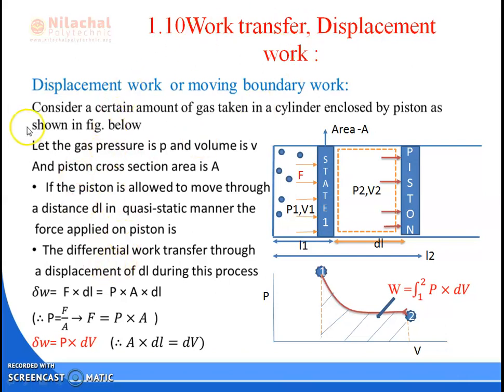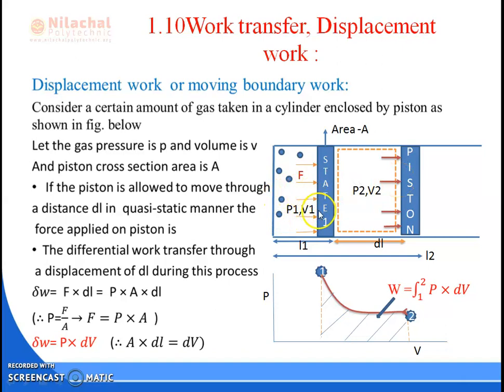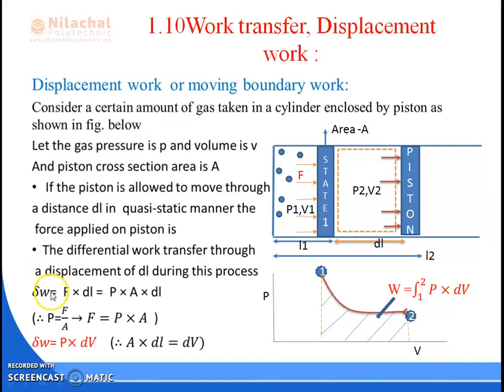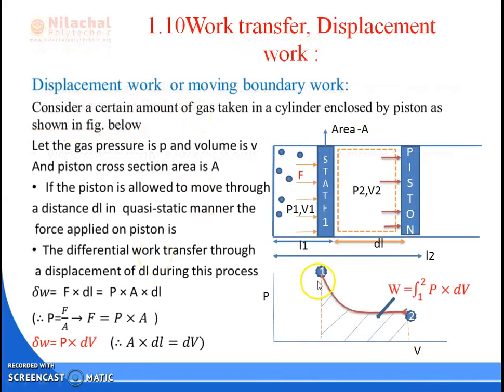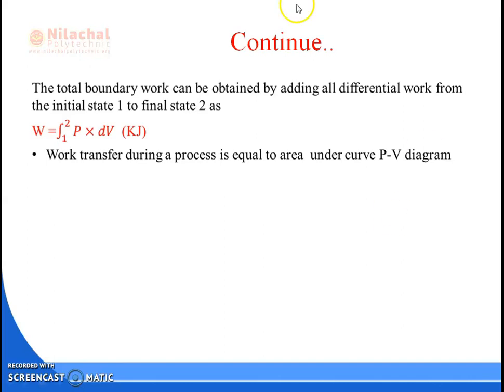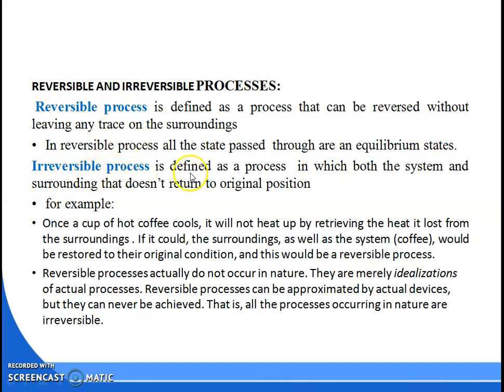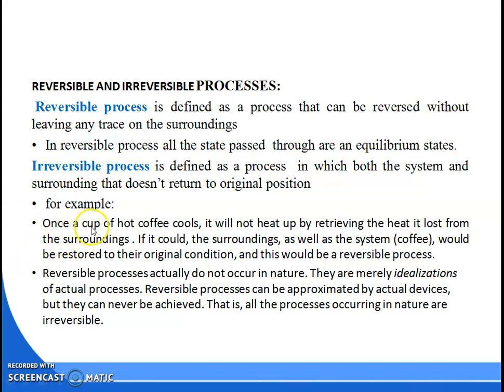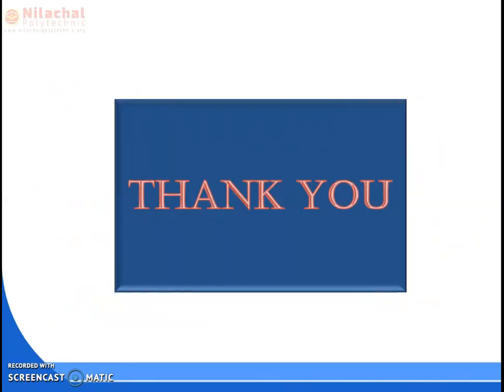3RD SEMESTER MECHANICAL ENGINEERING TE-I THERMODYNAMIC CONCEPT AND TERMINOLOGY PART-9